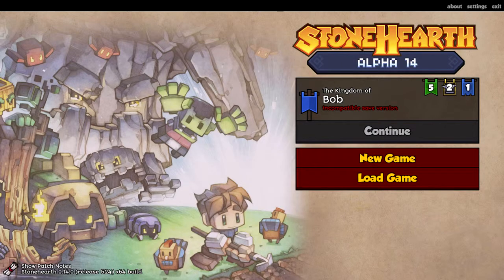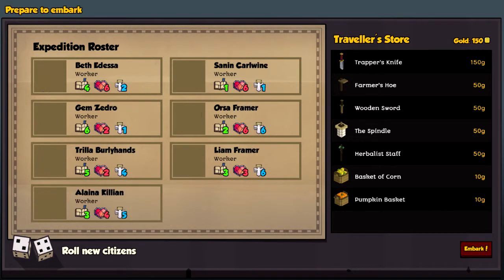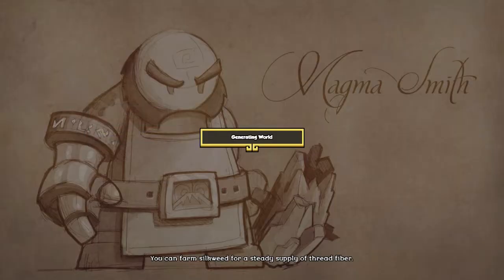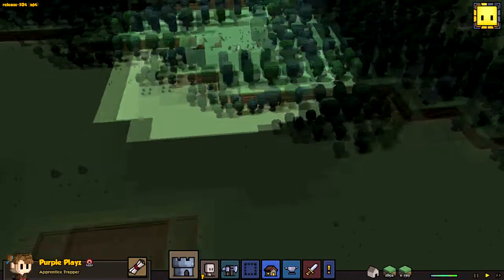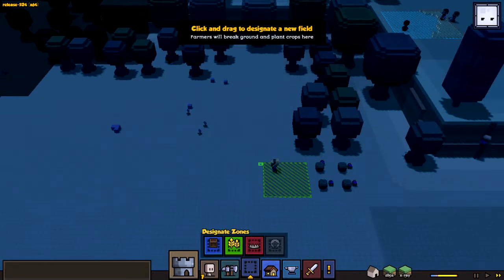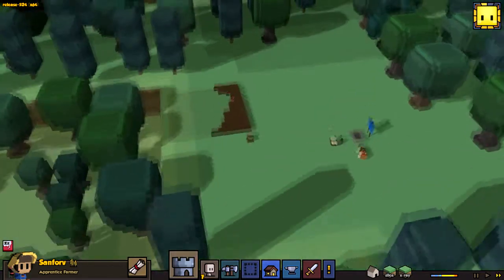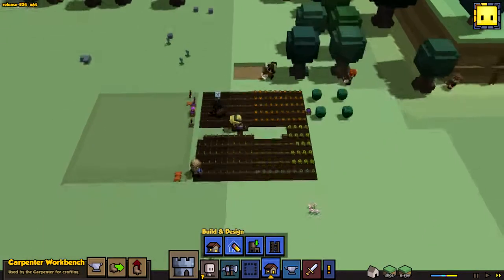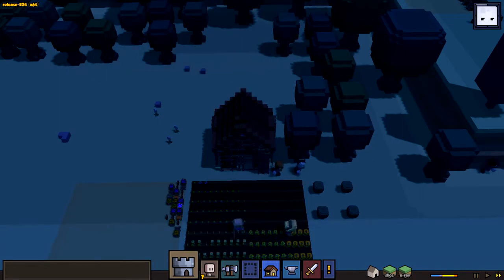Stonehearth! | Campfire Stories | #3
Welcome back to Stonehearth, the one series that I hope will one day get over 100 views collectively. I need new life goals. Also who's excited for more Stonehearth?

This video was Lenny Approved, so like for cheesecake. ( ͡° ͜ʖ ͡°)